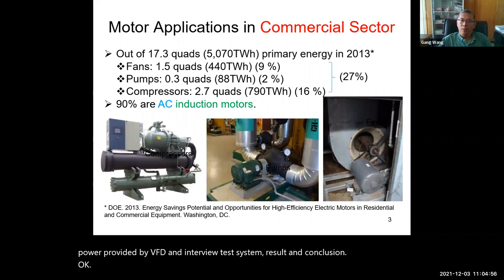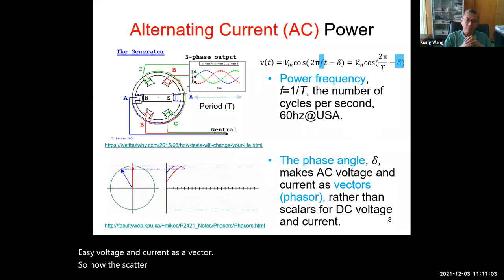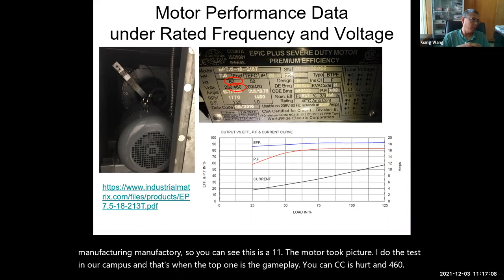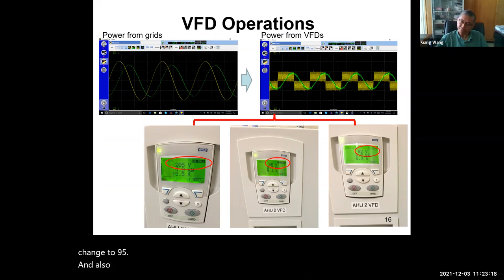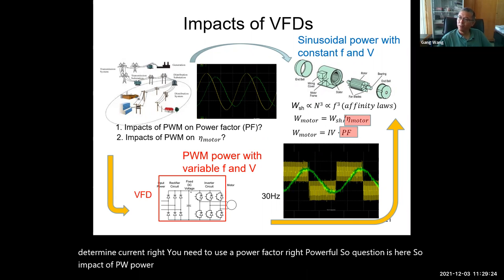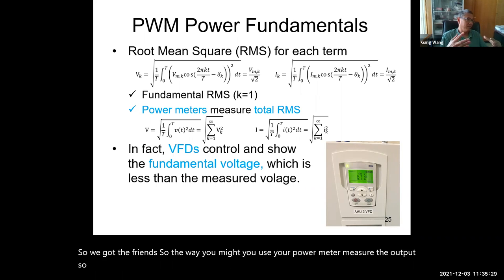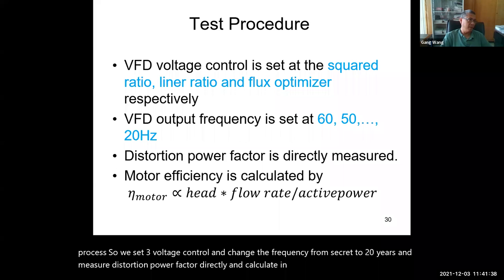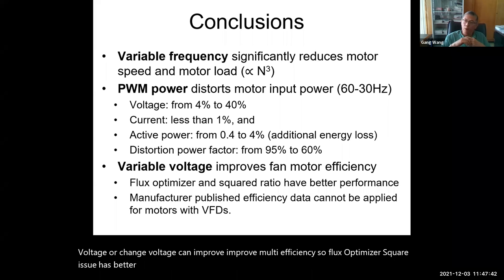Induction Motor Power Factor and Efficiency in Variable Frequency Drives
Dr. Gang Wang (University of Miami) discusses an experimental investigation of variable frequency drives induction motor power factor and efficiency and how these are impacted by two factors: pulse width modulation power and voltage control.